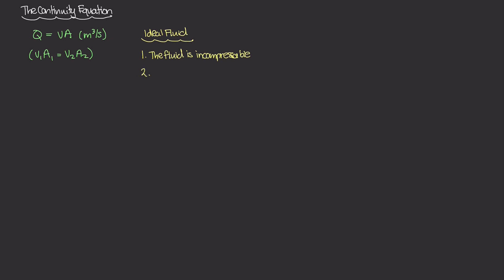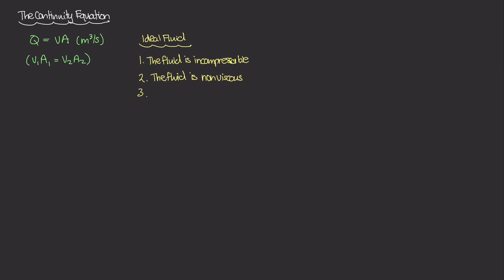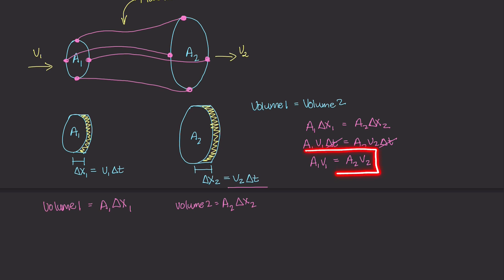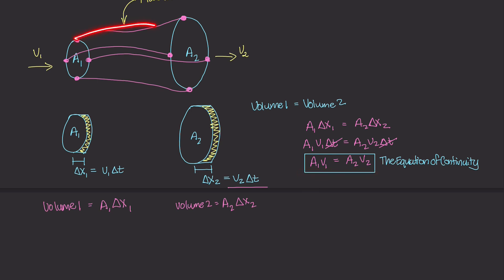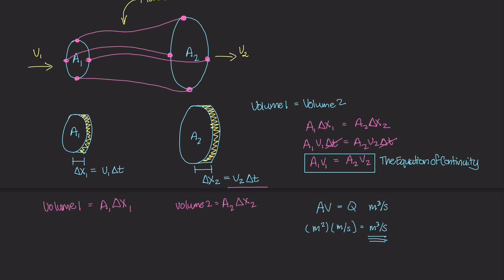The Continuity Equation for an Ideal Fluid [Physics of Fluid Mechanics #40]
Q = vA! This is defined to be the flow rate (or the volumetric flow rate) in fluid dynamics and is applicable to liquids that are incompressible, non-viscous, and laminar. The Equation of Continuity relates the flow rates at two points in a flow tube to be equal to one another: A1v1 = A2v2. In this video, we derive where this equation comes from.